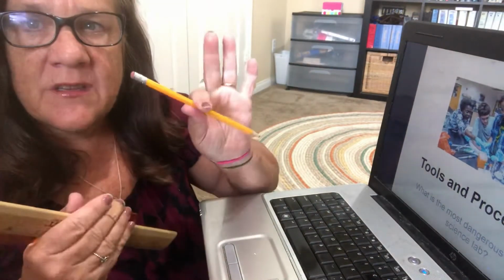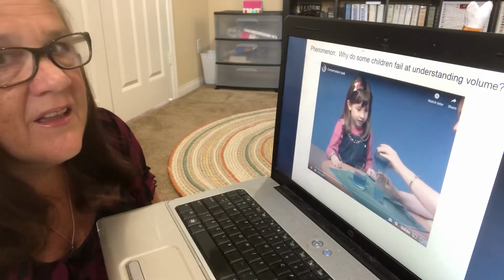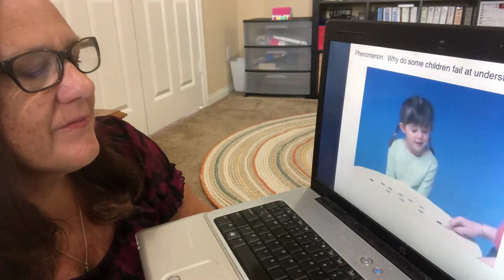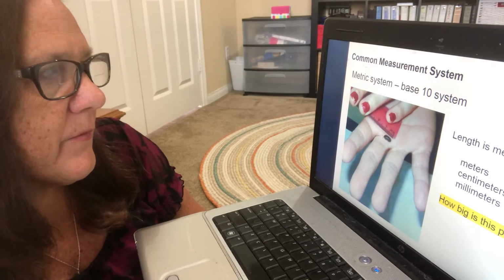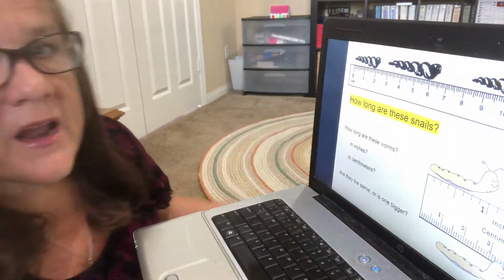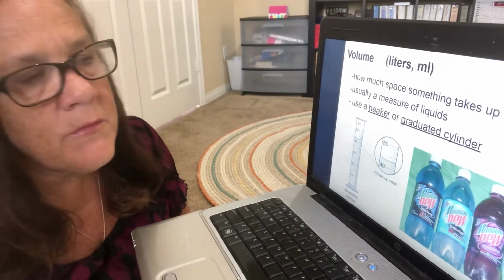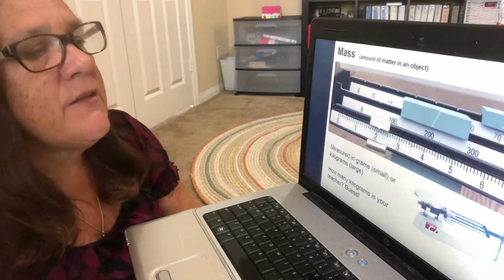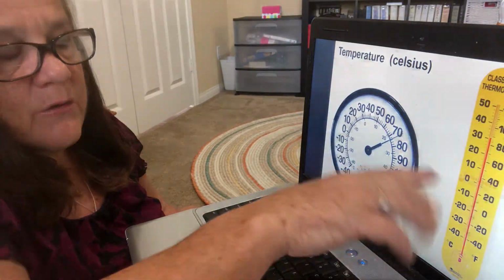November 15, 2019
15 online lesson - Tools